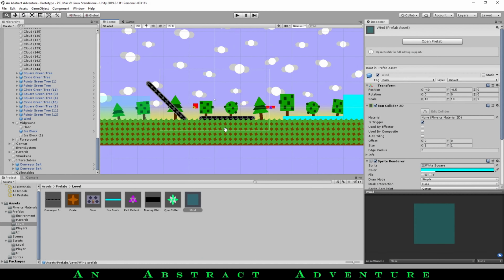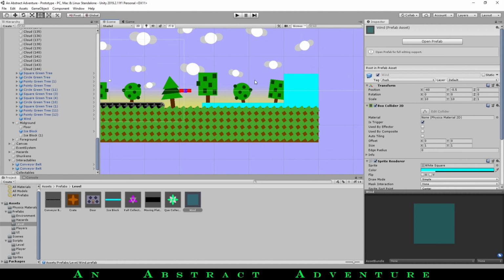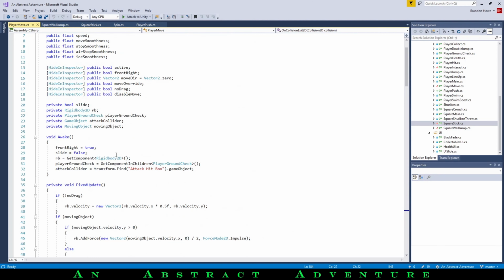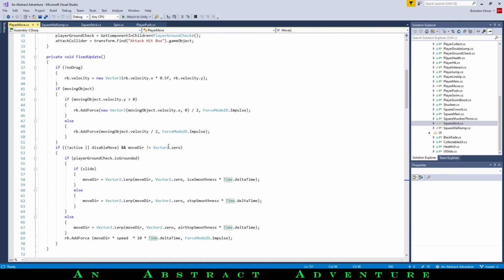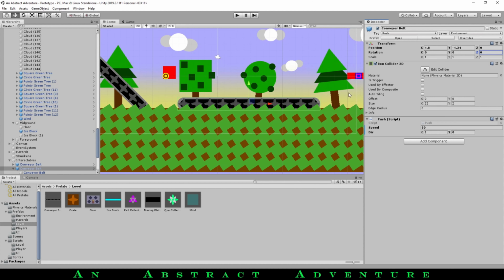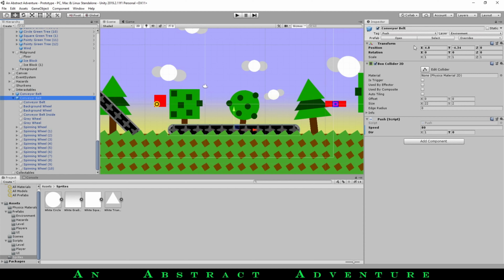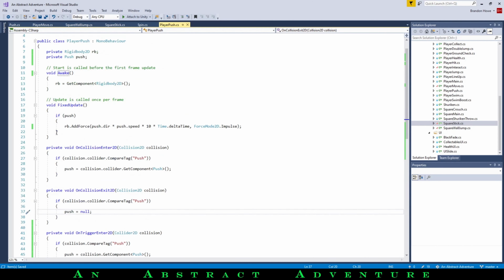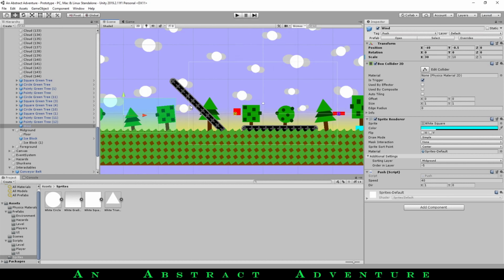Abstract Game Dev Log 17 - Ice, Wind, and Conveyors!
Welcome to the Game Dev Series for An Abstract Adventure! Since last time, we have made things to mess with our player's movement. Namingly, ice to slide on and not be able to wall jump off of, wind to blow us around, and conveyor belts to push us in different directions!